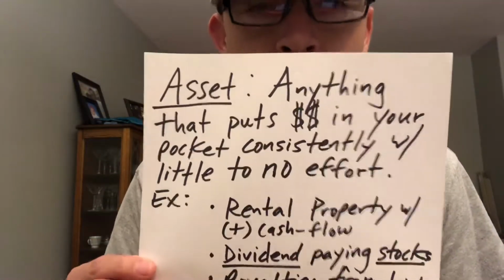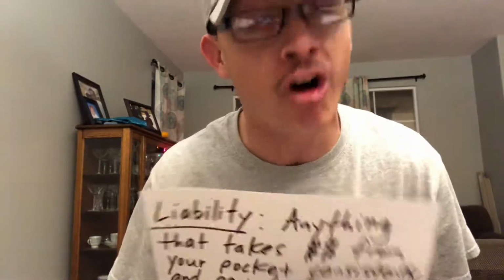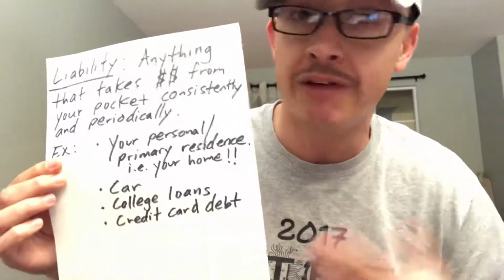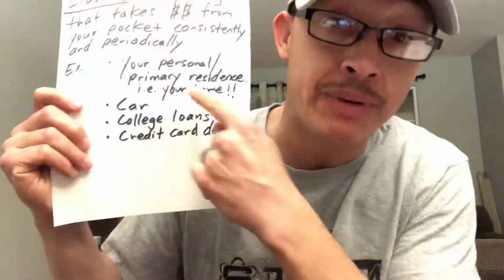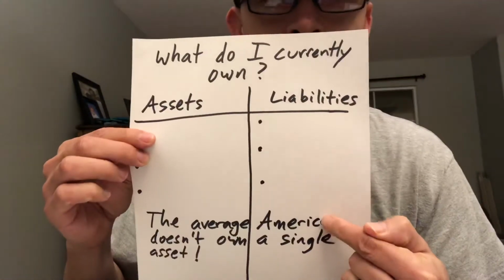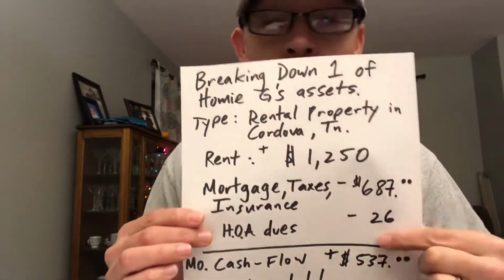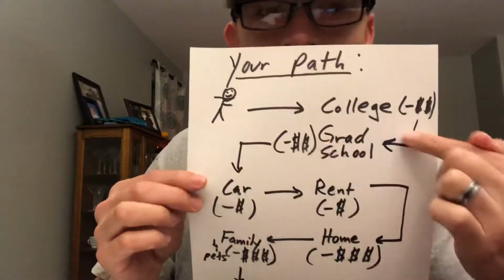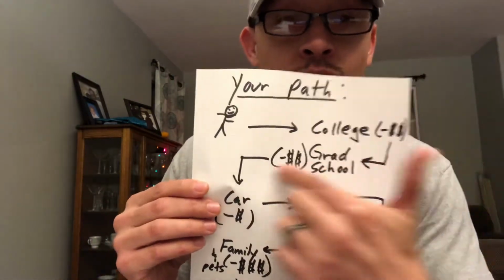The Greatest Financial Lesson You’ll Ever Get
Which pill do you want? The red or the blue? One gets you stuck in the Rat Race, living like everybody else, while the other gets you out of the Rat Race, living like the few. Choose. ratrace financialeducation financialliteracy asset vs